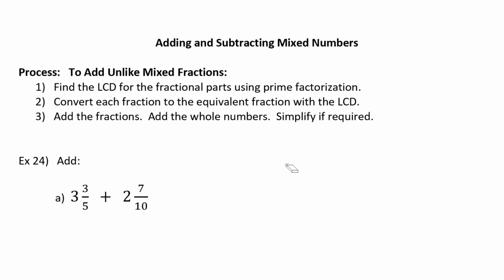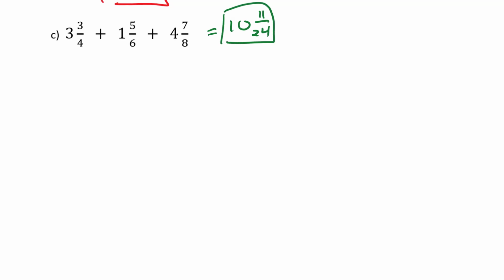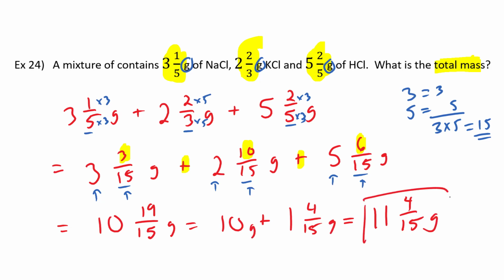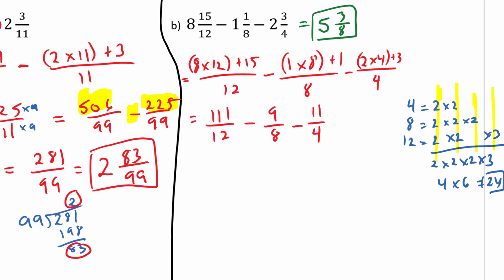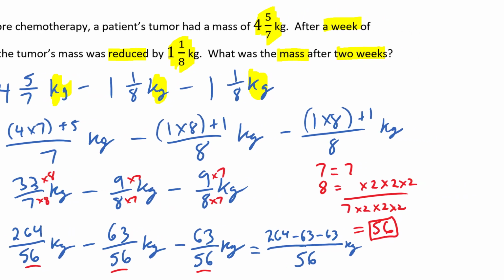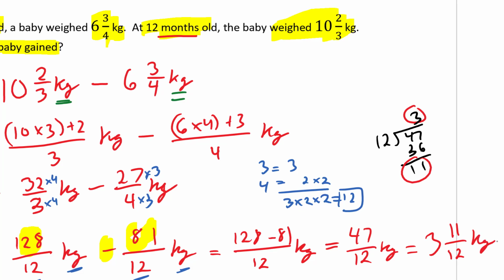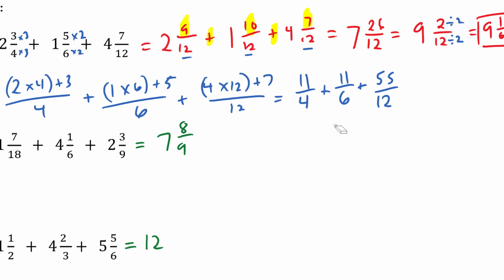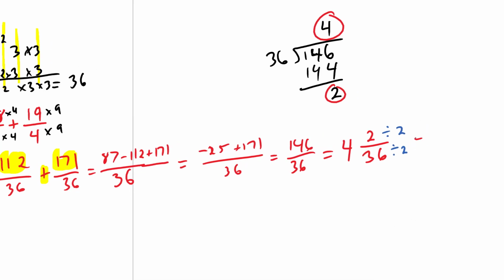MTH171 - Lecture 9 - Adding and Subtracting Mixed Numbers